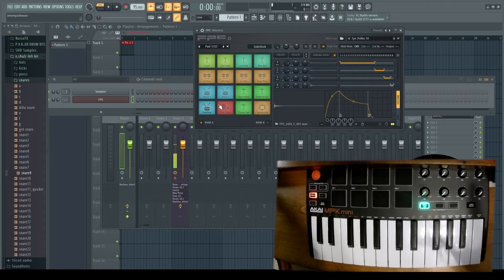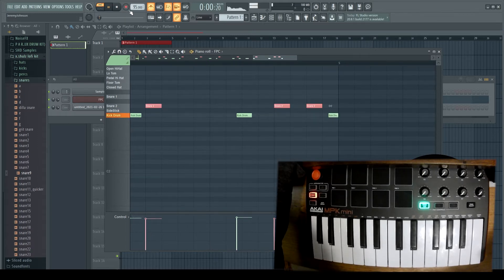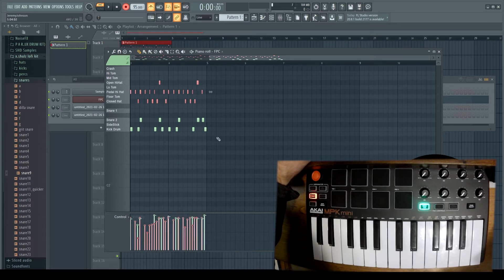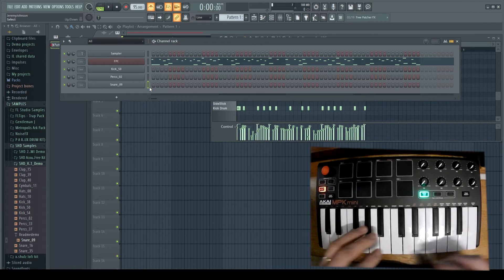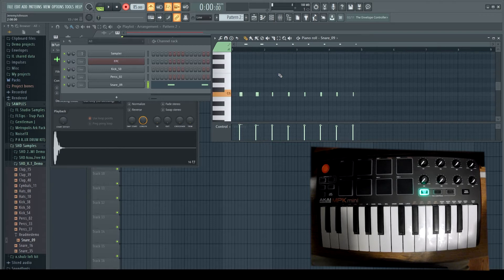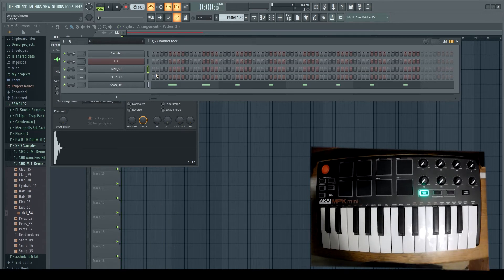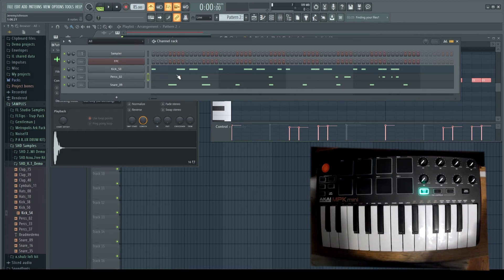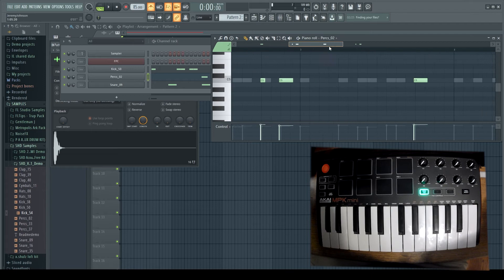How to Record MIDI DRUMS in FL Studio: Recording with Midi Keyboard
Today we're going to be looking at recording midi drums in FL Studio with a midi keyboard. I'll show you how to record drums using FPC, using samples from a sample pack, and using a drum VST like Native Instruments Battery 4.